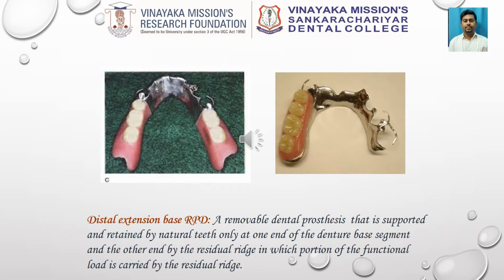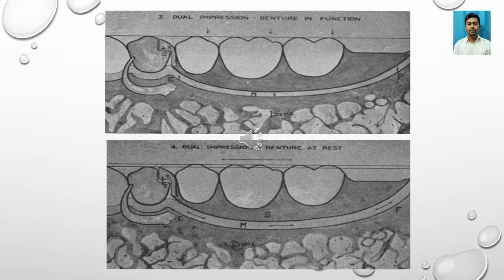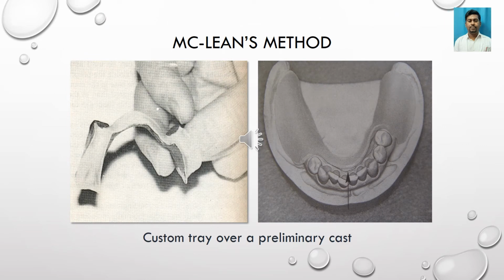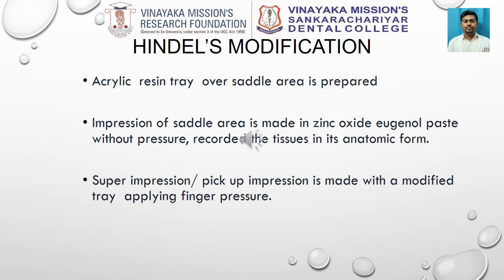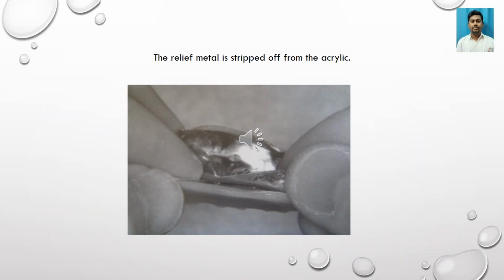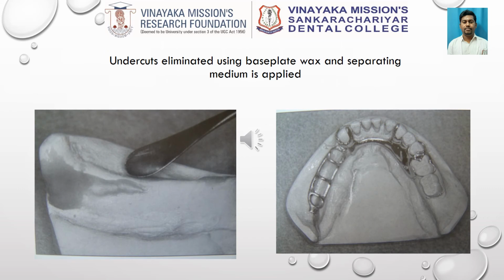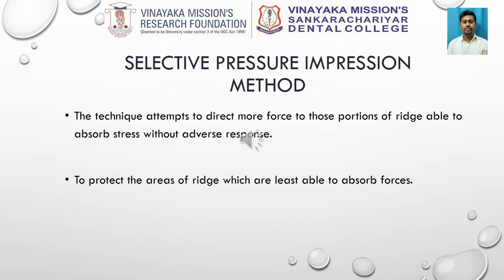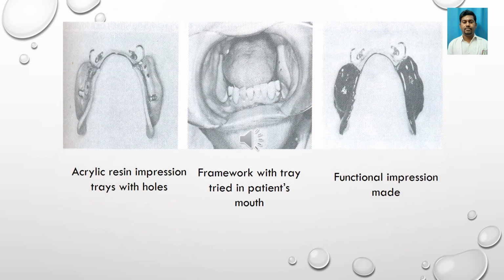SPECIAL IMPRESSION TECHNIQUES IN DISTAL EXTENSION RPD - Dr Santhosh Kumar - Prosthodontics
Cast Partial Denture, Distal Extension, Saddle Denture, Hindel’s Technique, Mc Lean’s Technique, Special Tray.